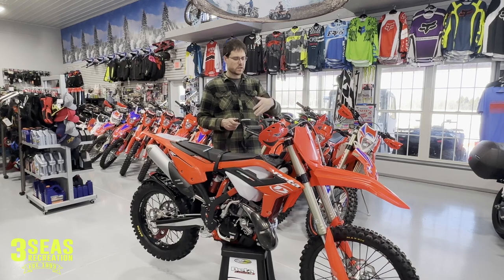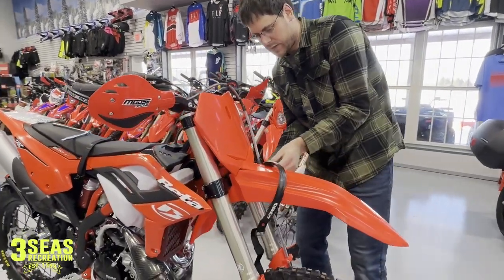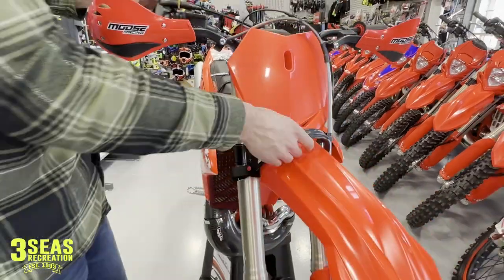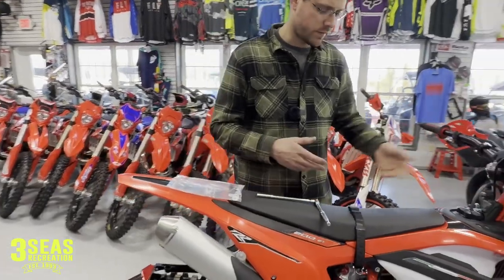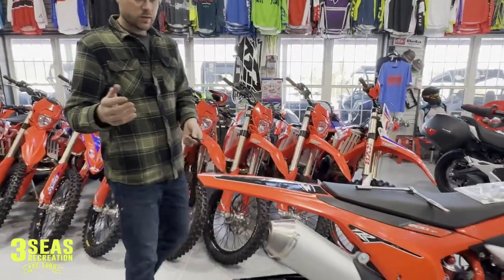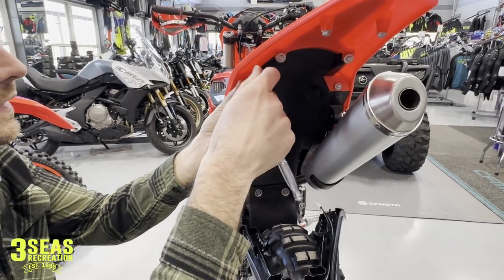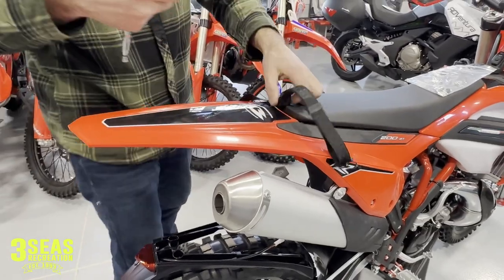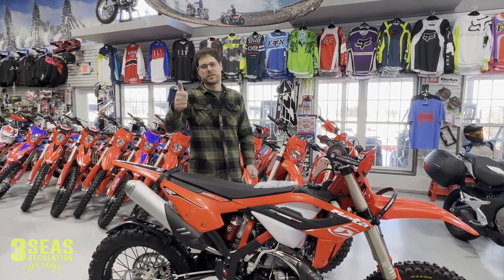Beta Motorcycle Front & Rear Lift Straps Installed! (The accessory you never knew you needed!)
Life is good until you are stuck in the mud, getting out of those situations get A LOT easier with front & rear Lift Straps! Enjoy the ride, Jared

Choose "3 Seas Recreation" for your Beta parts!  Customers can now order all Beta parts and accessories directly from the Beta USA website. All parts inventories are in real-time. Customers can choose shipping options and the best part, selecting their preferred dealer.